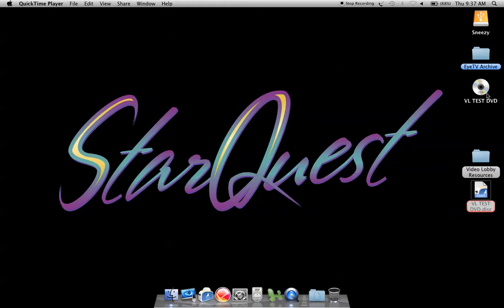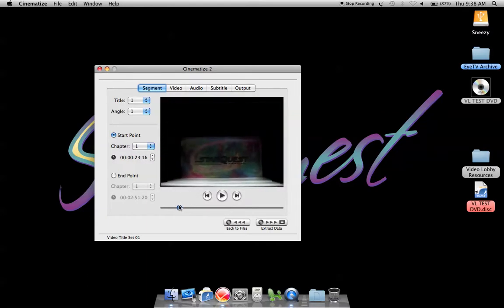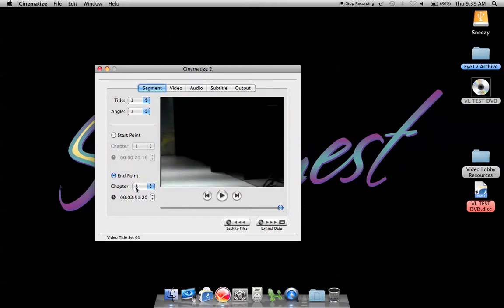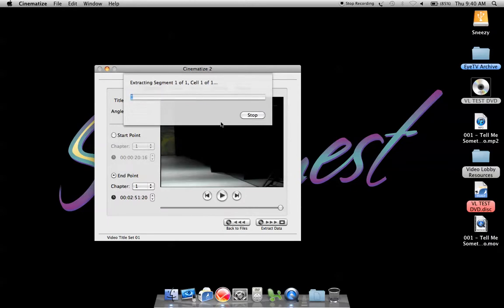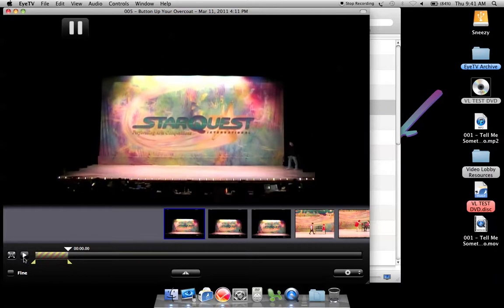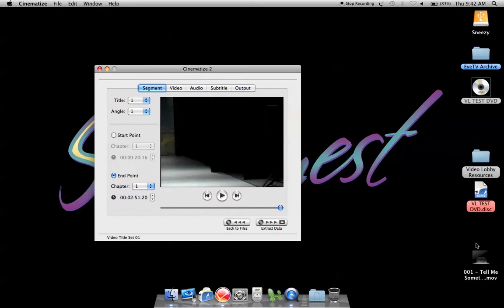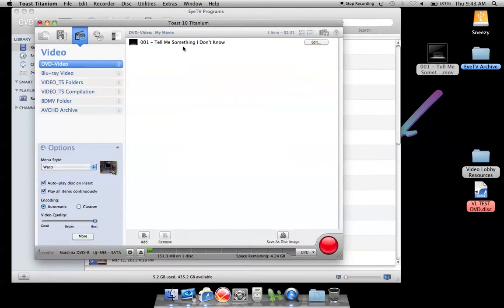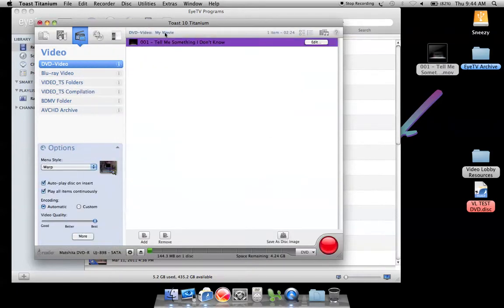05 VL Computer Training Cinematize